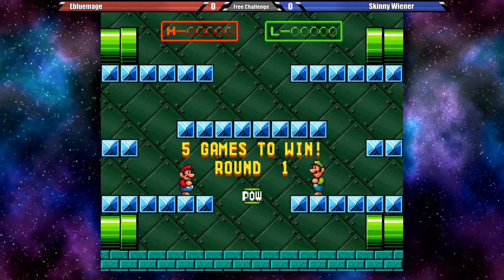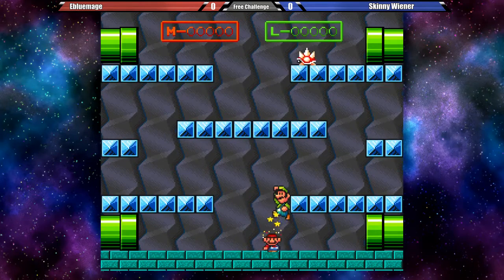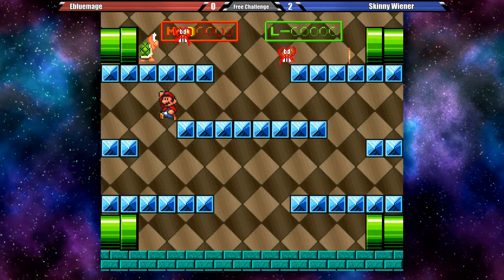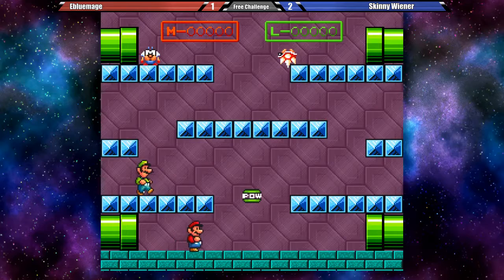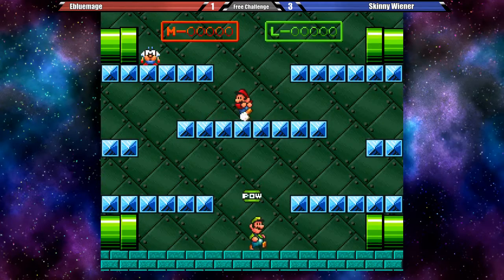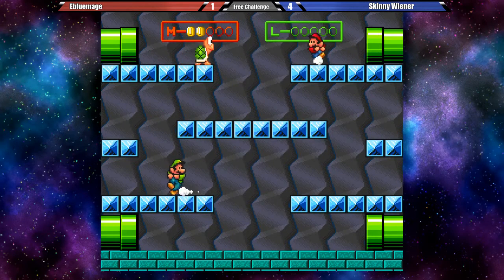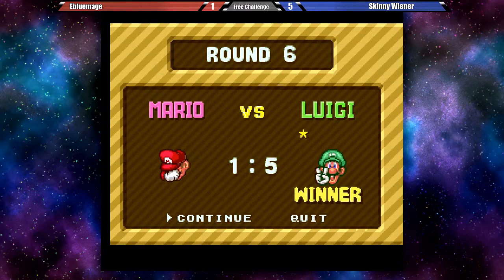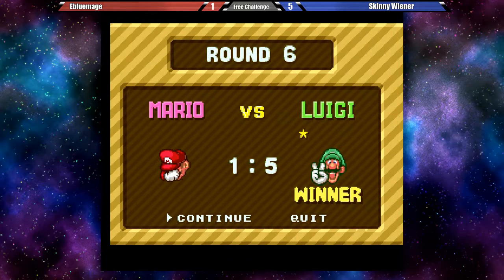2018/09/22 Free Title Bout - Super Mario Brothers 3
Final game! Battle mode for Super Mario Brothers 3!
Who will be free!?!